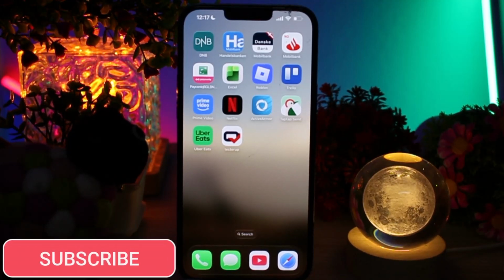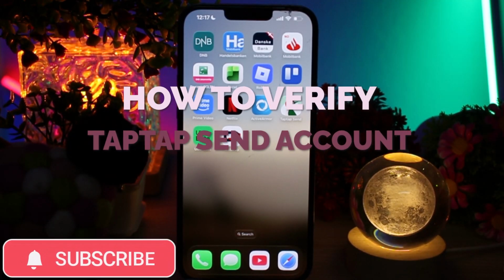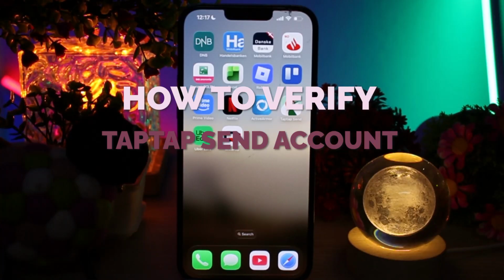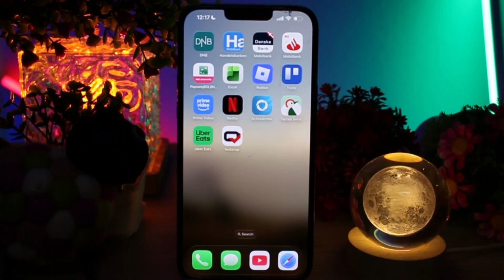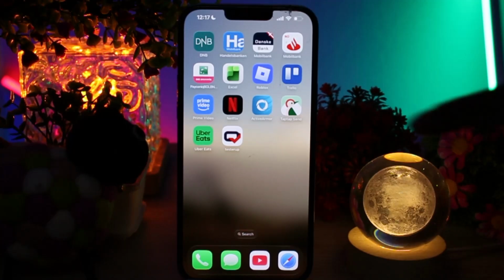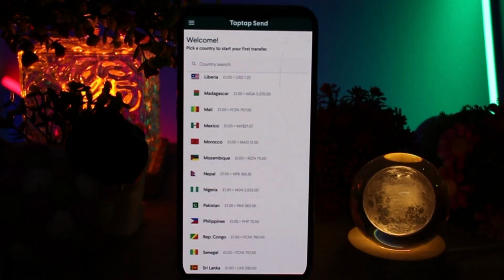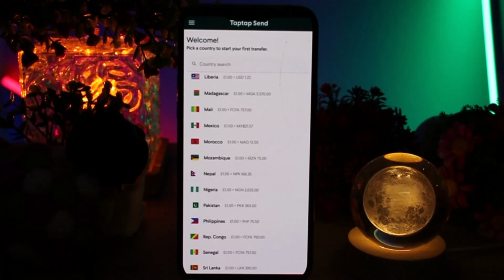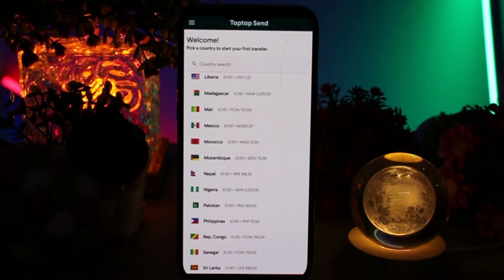How to Complete TapTap Send Account Verification / Verify TapTap Send Account Quickly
Want to know how to     Verify Your TapTap Send Account for Safe Transfers    but don’t know how? 🤔
This quick video will show you how to    Complete TapTap Send KYC Verification     step by step.

In this video, you’ll learn:

How to Activate & Verify Your TapTap Send Account

How to TapTap Send Account Verification Explained Easily

How to Complete TapTap Send Account Verification

Timestamps:
00:00 – How to start [TOPIC]
00:00 – How to [STEP 1]
00:00 – How to [STEP 2]
00:00 – How to finish [TASK]